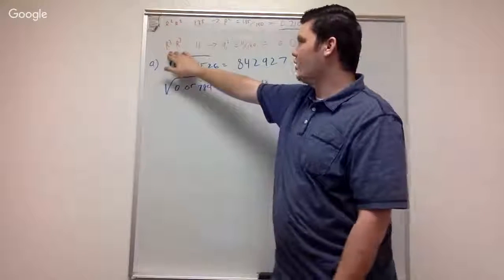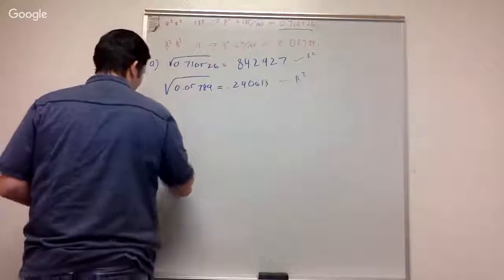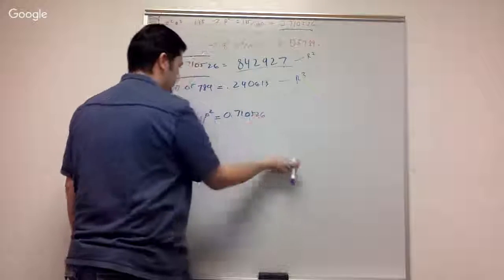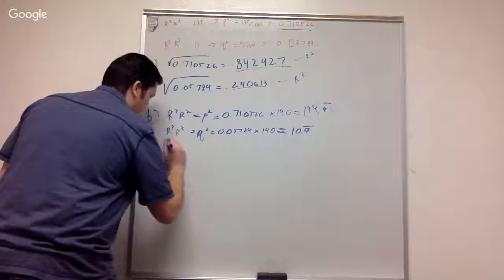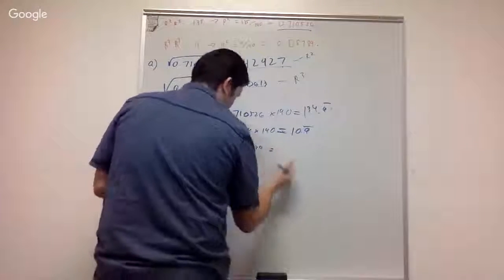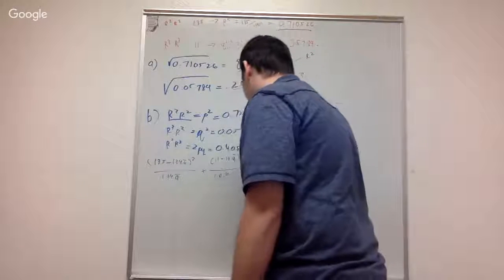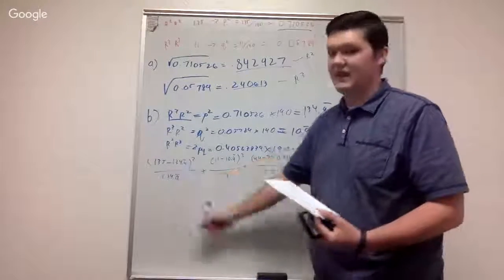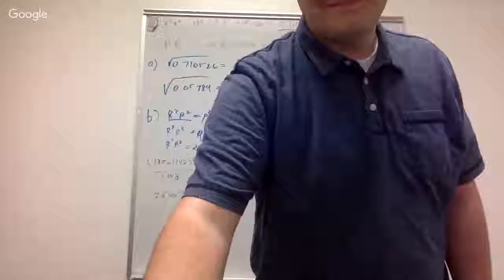n lesson 6 problem 4